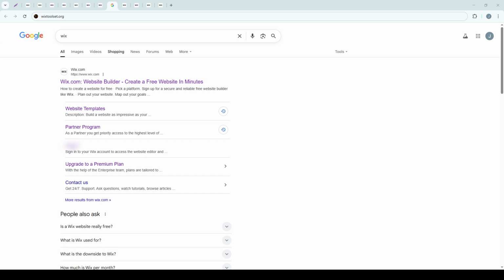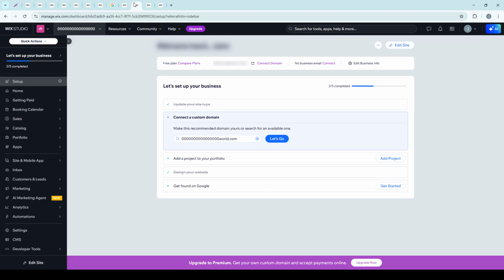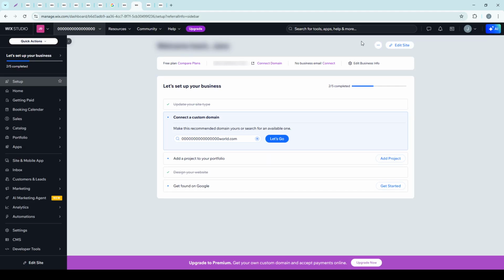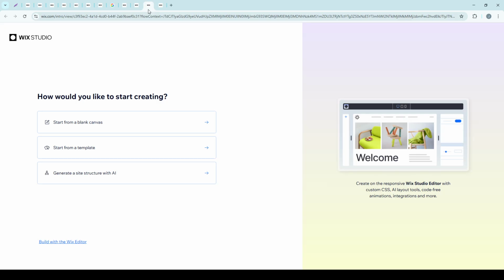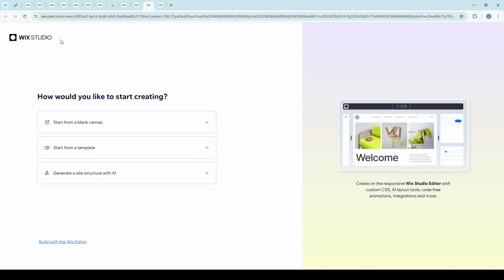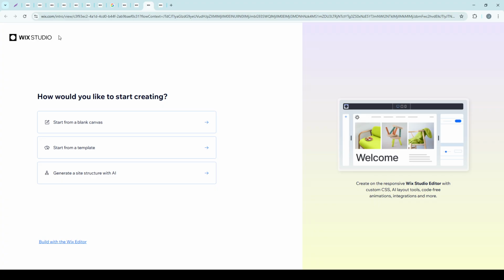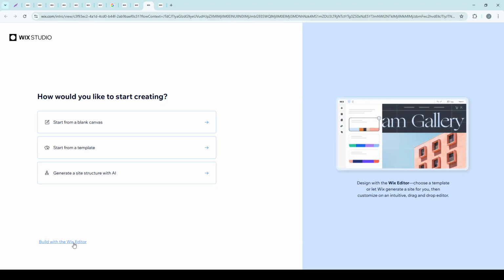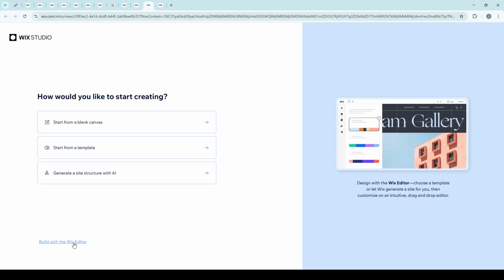How to Open Editor X in Wix [2026 Full Guide]